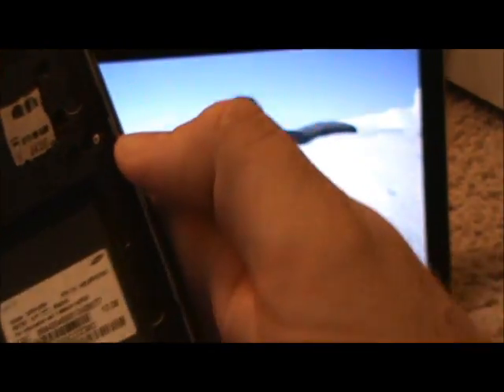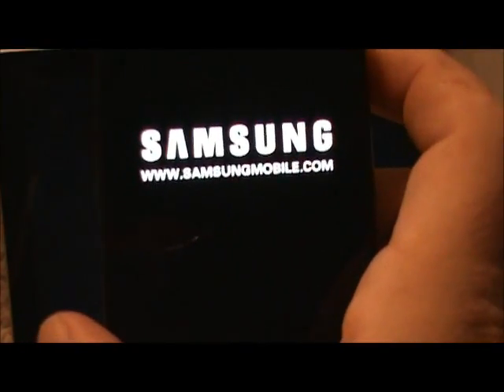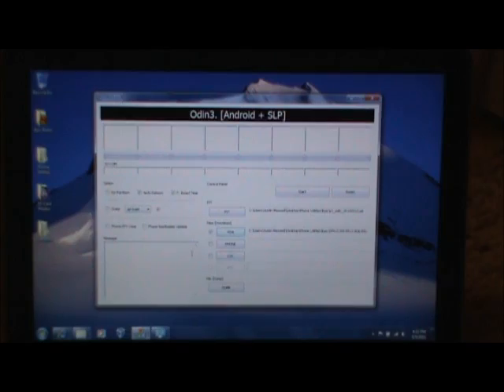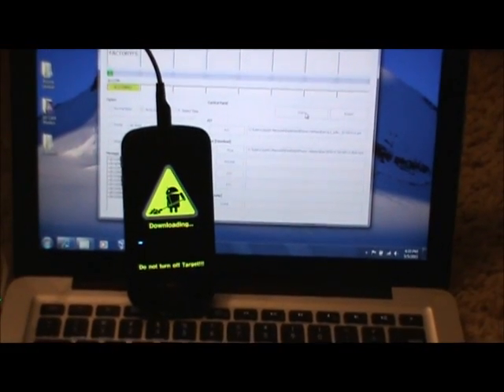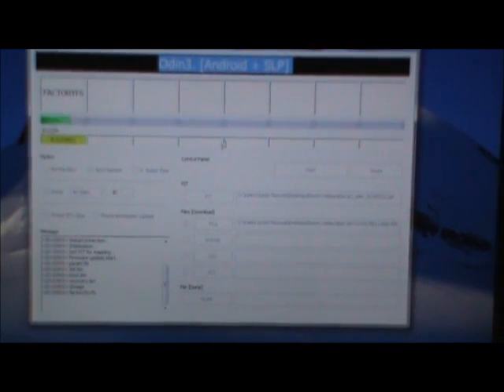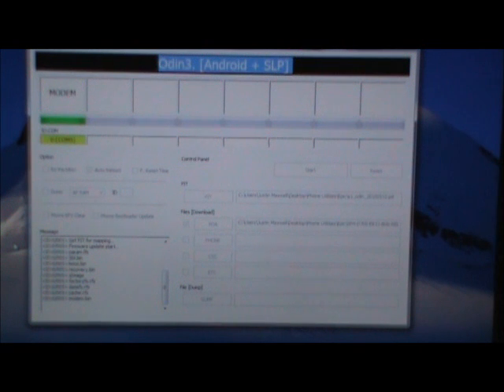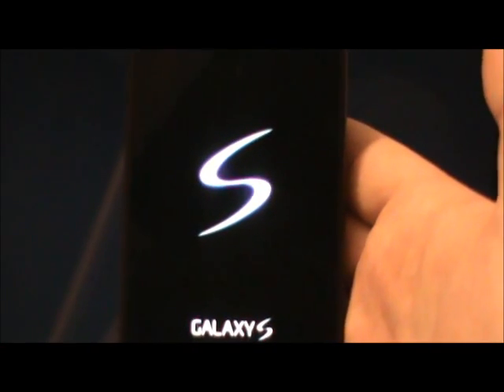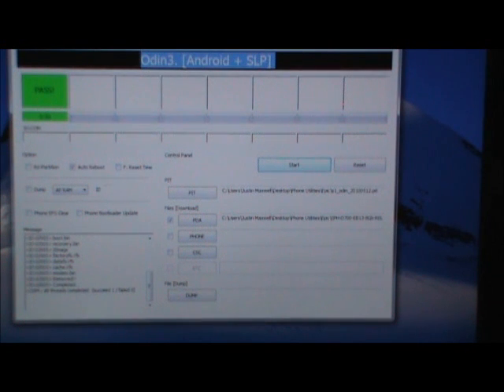Epic 4G - soft bricked - restored using Odin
Restore a softbricked Epic 4G using Odin to go back to stock factory EB18.

You can find the rest of the files you need on the Viperrom Wiki

Please note I am not responsible for any damage to your phone, remember you root and flash at your own risk.